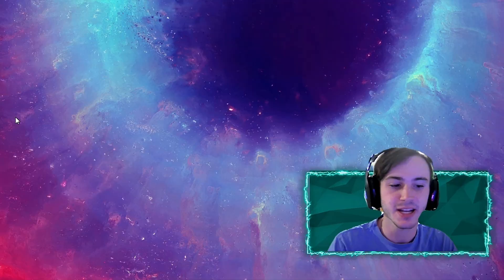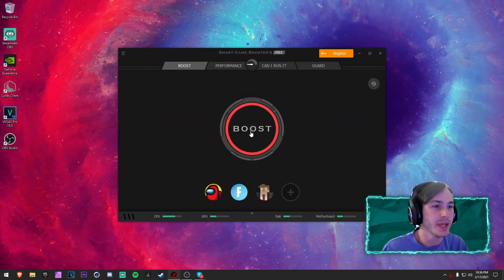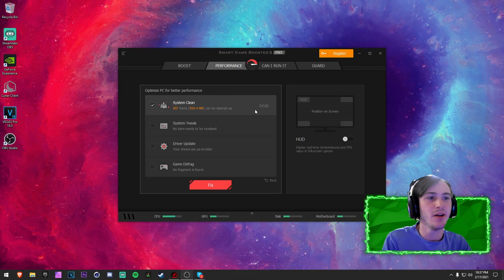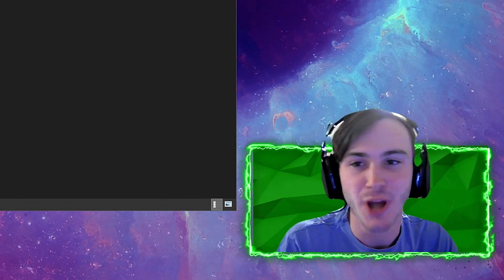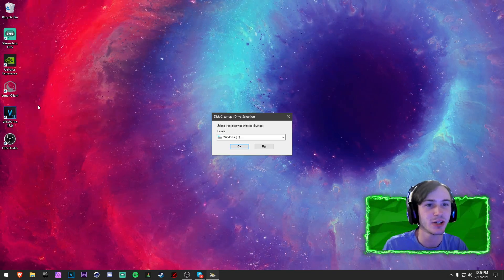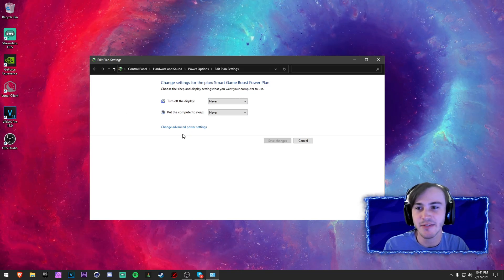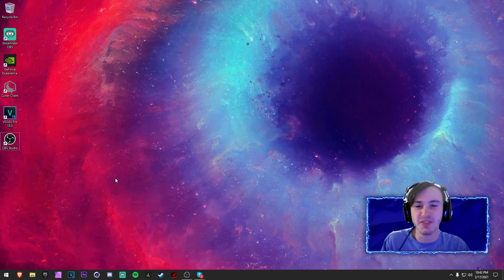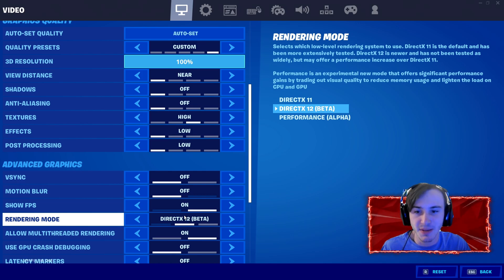How to FIX Textures NOT Loading/Rendering Properly In Fortnite Chapter 2 Season 5! (2021)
In this video, I go over a variety of different ways to fix textures not loading in fortnite. So many people have been affected by textures not loading properly in fortnite. So here is a fix for your fortnite textures!

I do amazing tutorials, live streams, and gaming videos.

Credits:
Thumbnail & Editing- Me